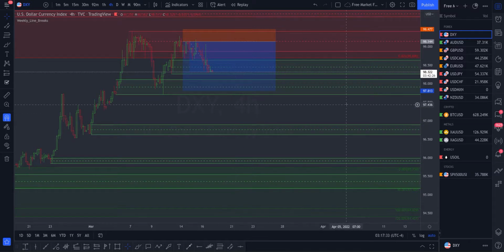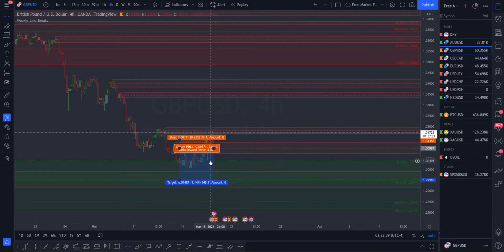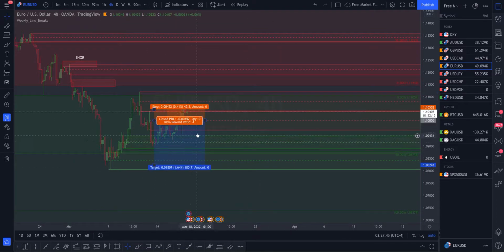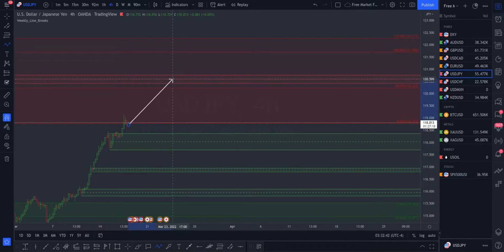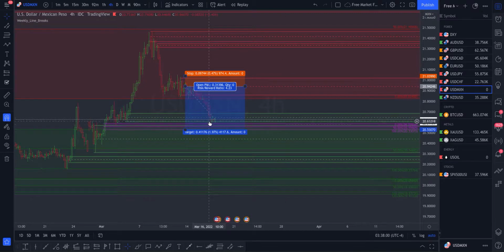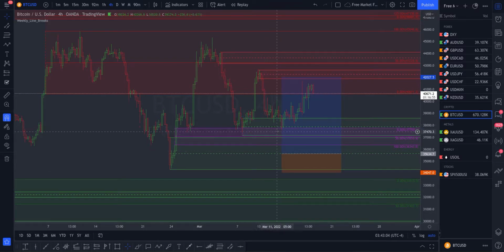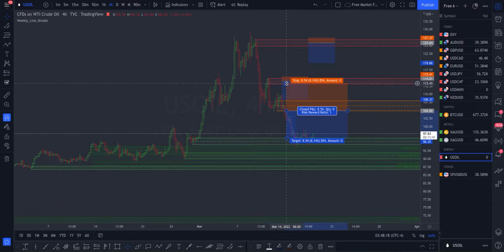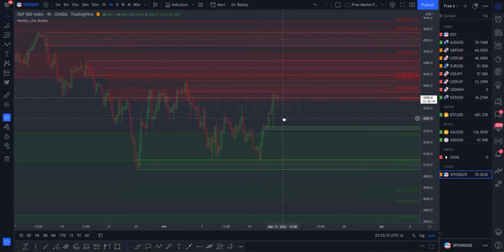Mid-Week Supply And Demand Forex Forecast & Technical Analysis Review For March 13TH - 20TH 2022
Supply and demand are the very determinants of price - any price. This applies to everything from your local farmers market, to a rare, one of a kind jewel, to the foreign exchange market. Traders that understand the dynamics of demand and supply are better equipped to understand current and future price movements in the forex market.

This article covers the following talking points:

* Supply and demand trading explained
* Understanding Supply and Demand Zones
* 3 Tips for using supply and demand to trade forex
* Supply and demand trading strategies

Often, a currency pair will climb to an area of resistance called a ‘selling zone’, where sellers perceive there to be great selling potential at a relatively overbought price. The reverse is also true for currency pairs that drop to relatively low levels, ‘demand zone’ where buyers perceive there to be great value to buy.

Supply and demand zones are observable areas on a forex chart where price has approached many times in the past. Unlike lines of support and resistance, these resemble zones more closely than precise lines.

3 TIPS FOR USING SUPPLY AND DEMAND TO TRADE FOREX

1) Use longer time frames to identify supply and demand zones

By zooming out, traders are able to get a better view of areas where price had bounced off previously. Be sure to use the appropriate charts when altering the between multiple time frames. Draw a rectangular shape to denote this zone. Demand and supply zones do not necessarily have to appear together - often currency pairs can reveal one or the other.

2) Identify strong moves off the potential demand/supply zone

Certain price levels offer value to either bullish or bearish traders. Once institutional traders and big banks see this value, they will look to capitalize on it. As a result, price action tends to accelerate relatively quickly until the value has diminished or has been fully realized. Witnessing multiple instances of this at the same price level increases the probability that it is an area of value and therefore, a supply or demand zone.

3) Use indicators for confirmation of support and demand zones

Traders can incorporate daily or weekly pivot points to identify or confirm supply or demand zones. At DailyFX, we have a dedicated page showing relevant support and resistance levels for all major markets. Traders should look for support and resistance levels to line up with demand and supply zones for higher probability trades.

Furthermore, traders can use Fibonacci levels for greater accuracy on possible turning points at supply or demand zones.

Range trading strategy

Supply and demand zones can be used for range trading if the zones are well established. Traders can incorporate the use of a stochastic indicator or RSI to assist in identifying overbought and oversold conditions.

Since this is a non-directional trade in terms of the trend, both long and short entries can be spotted. After viewing oversold/overbought conditions on a longer-term chart, traders can zoom into a smaller time frame to spot an ideal entry.

Breakout strategy

The breakout strategy is another supply and demand trading strategy. Price cannot remain within a defined range forever and will eventually make a directional movement. Traders look to gain favorable entry into the market, in the direction of the breakout, as it may be the start of a strong trend.

Using supply and demand zones as risk management parameters

Demand and supply zones are very similar to support and resistance and therefore, these areas provide an indication as to where a trader can place stops and limits.

These areas allow traders to implement a positive risk to reward approach on all trades. Range traders that are selling at the supply zone can set stops above the supply zone and targets at the demand zone. Conservative traders can set the target above the demand zone or implement a number of other risk management techniques.